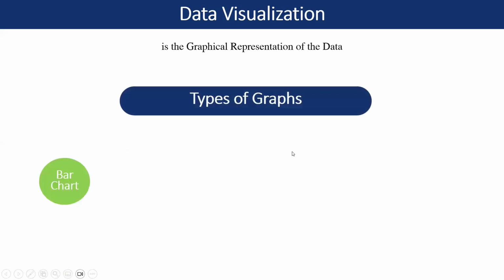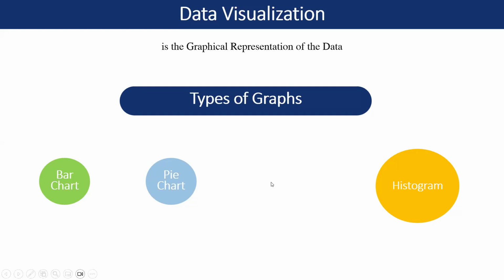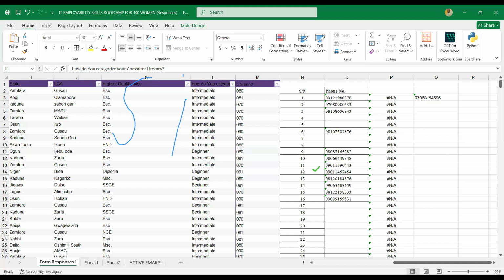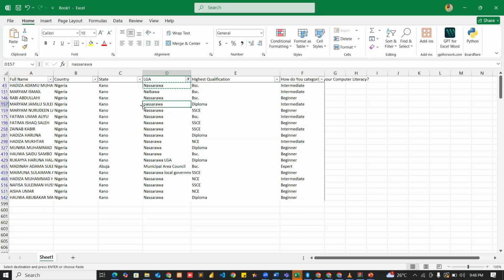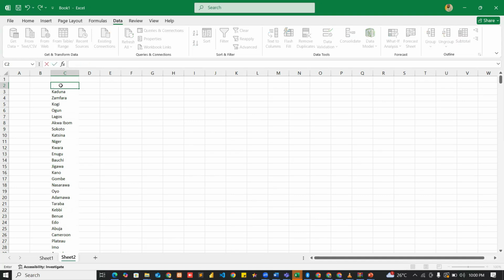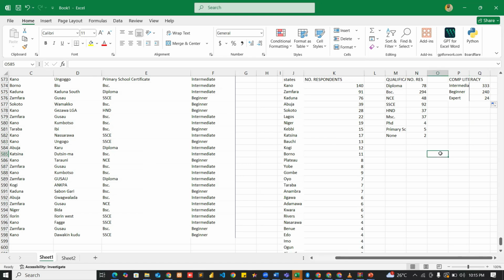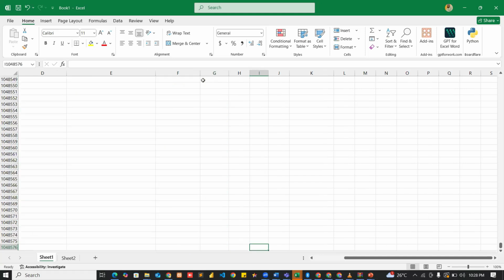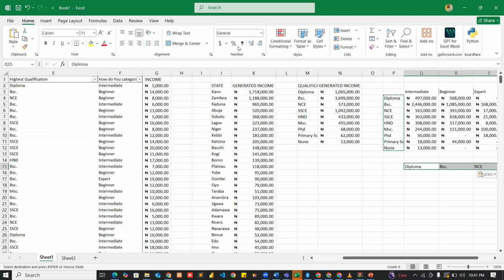WEEK 11 | GRADUATES IT EMPLOYABILITY SKILLS BOOTCAMP 2024